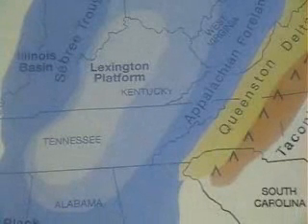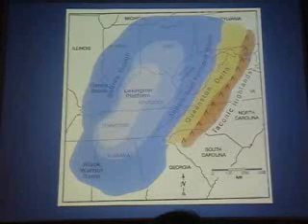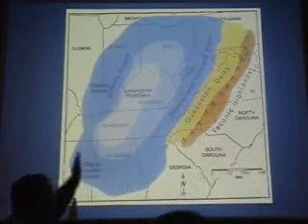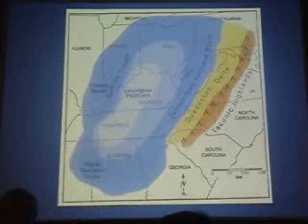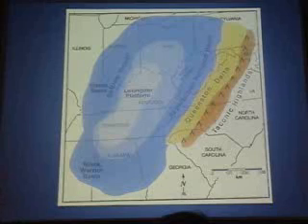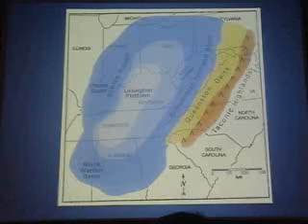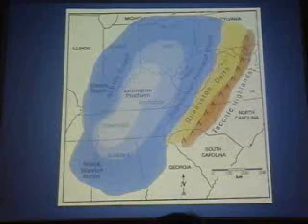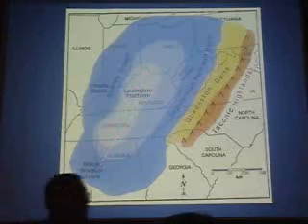Fossil Nautiloid Cephalopods pt 3 of 8 by Dr.Robert Frey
Dr. Frey introduces fossil nautiloid cephlapods .Nautiloids where the largest predators on earth during the Ordovician . Species characteristics and comparisons .A 80  minute talk in depth on these fabulous sea monsters of the past .Cephalopods are found very easily as fragmented fossils by thousands of amature fossil hunters world wide.